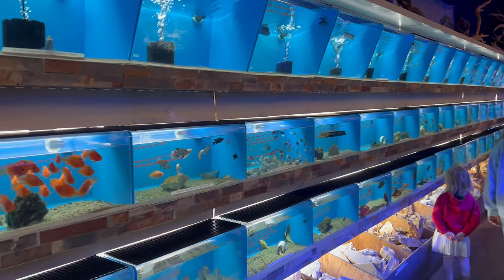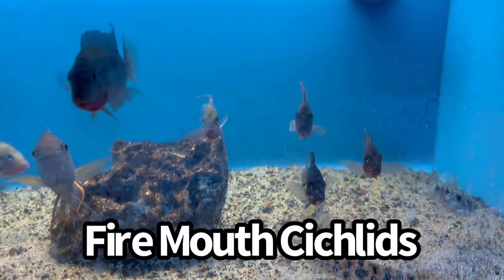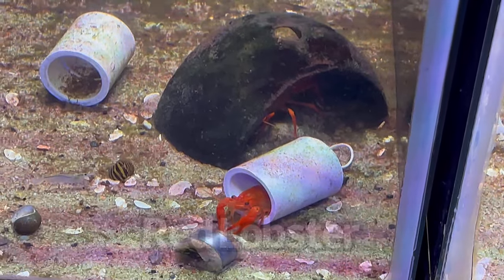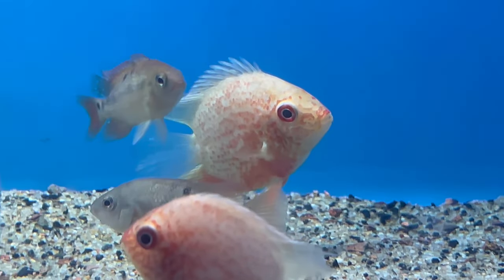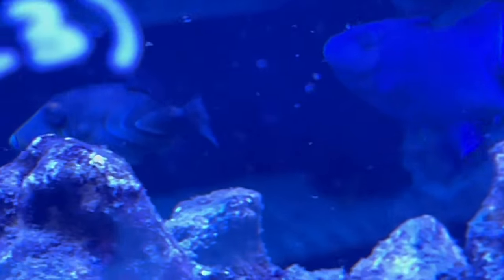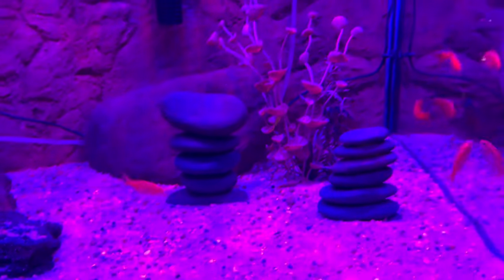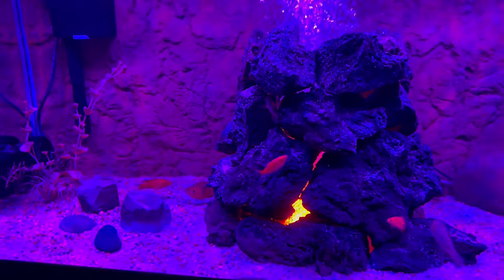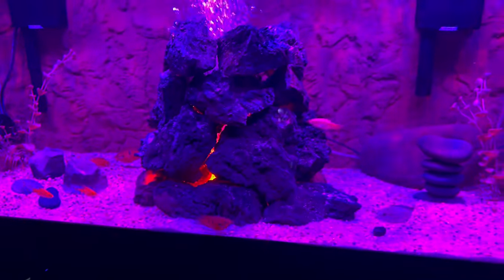New Fish for Volcano Aquarium!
Check out the New Red Fish I
Got for the Volcano Aquarium
Red Terror, Fire Barbs, Red Jewel Cichlids, Red Lobster

KOI ENTERPRISE
KOI AUCTION

MINN FINN
Literature
Calculator

Ha Y N Fish Keeper MERCH
COMING SOON!!

Don’t forget to.
MUSIC
Outro